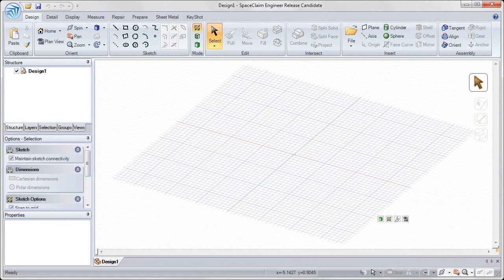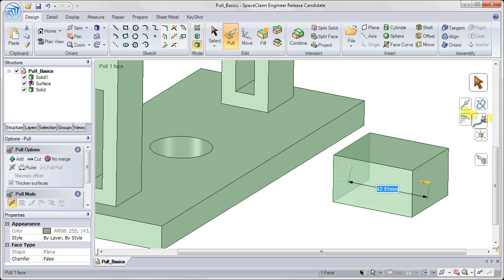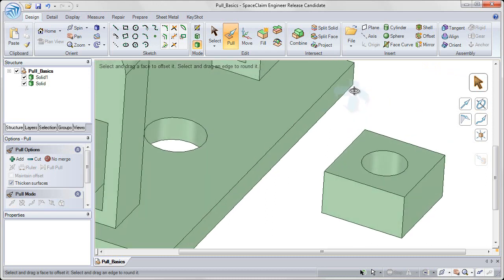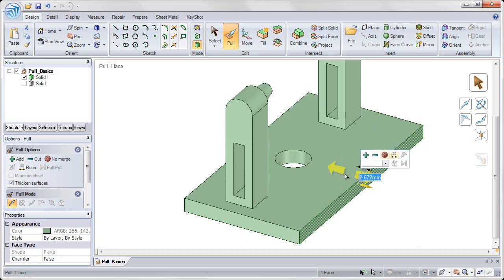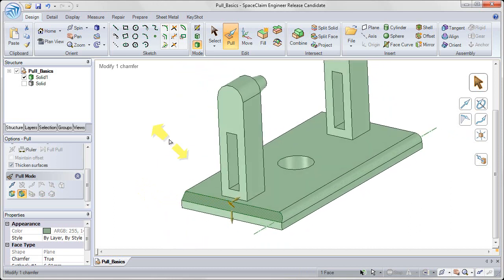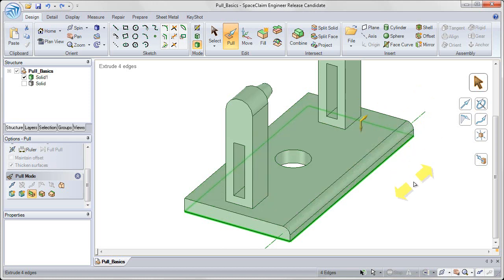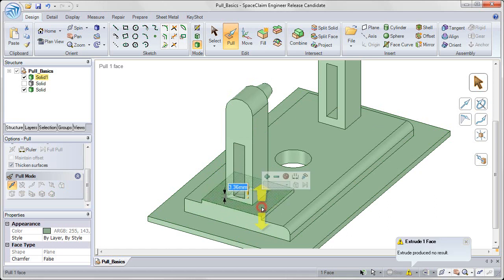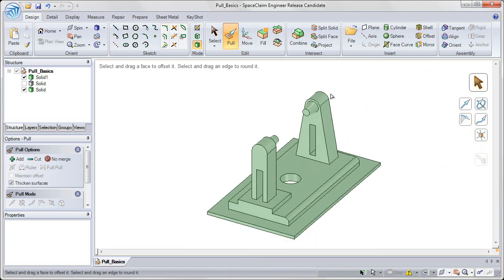SpaceClaim Pull Basics Tutorial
Pull is the most commonly tool in SpaceClaim used to create geometry. Topics include surface, edge and point operations; dimensioning features (ruler) and multiple Pull operations.